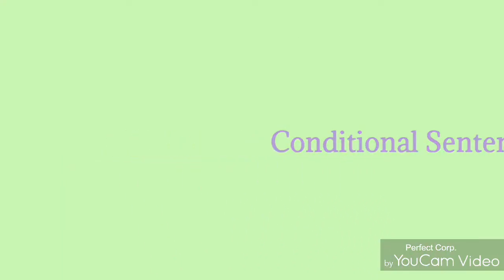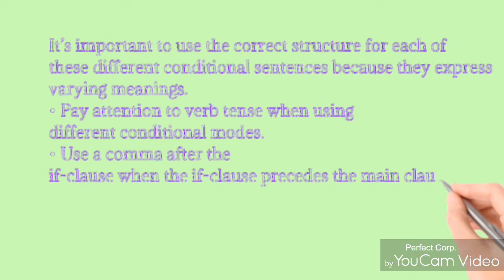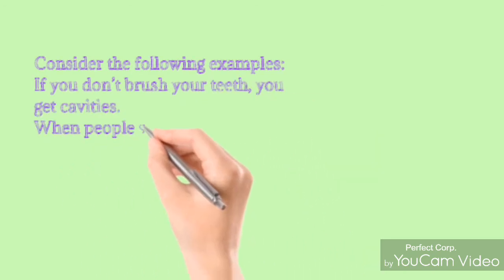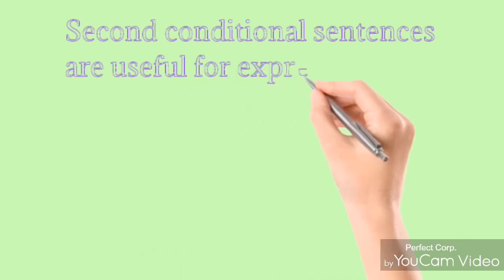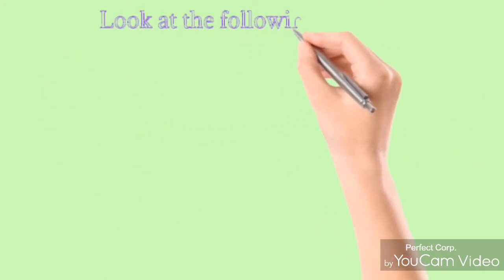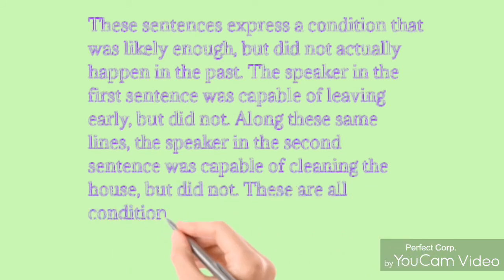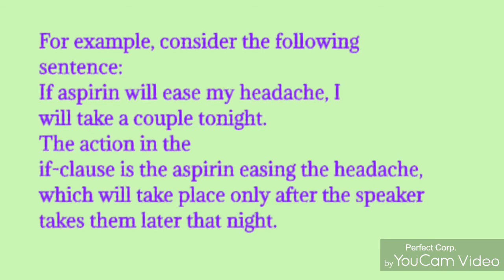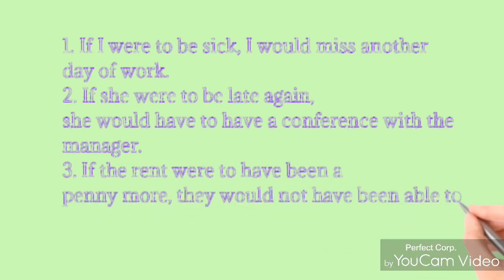Eng_A Study on Conditional Sentences